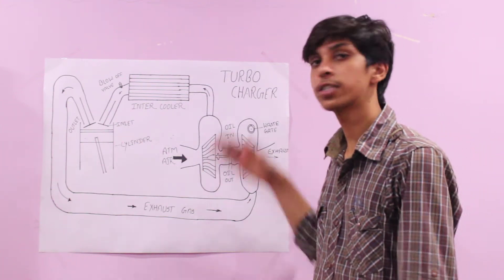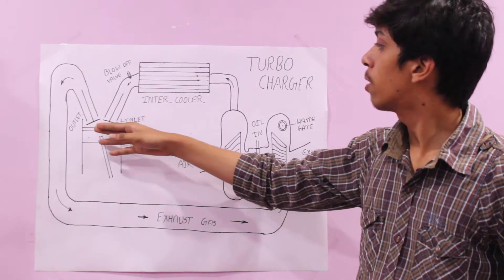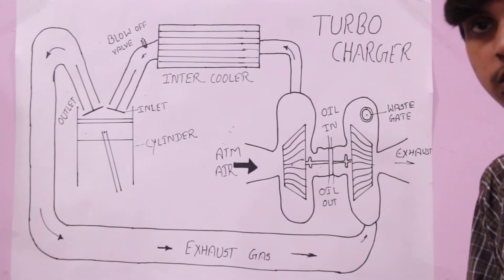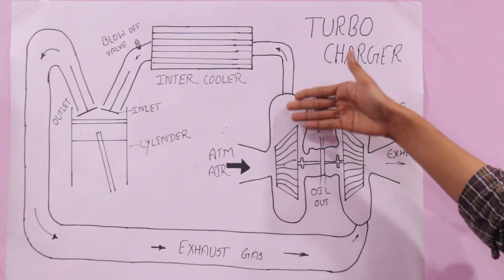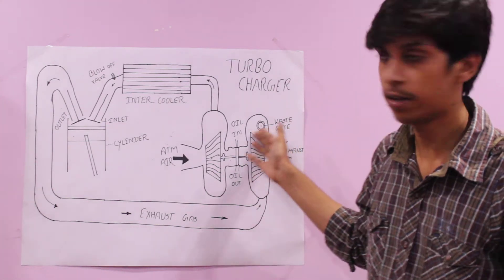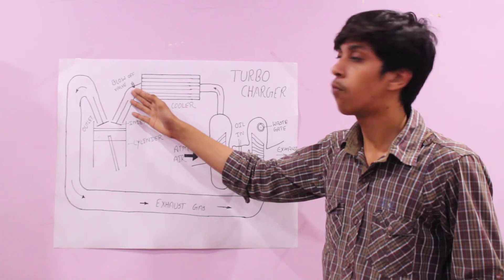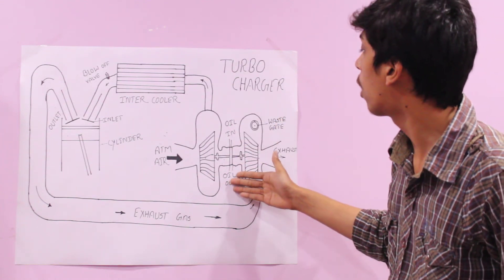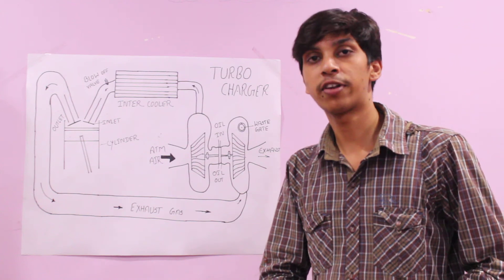turbocharger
What is a turbocharger and it's function? this video explains about working of turbocharger through which high amount of the fresh charge is inducted into the cylinder for increasing the engine efficiency.